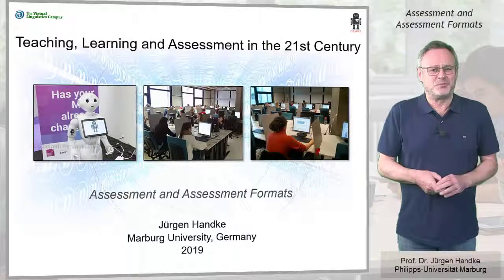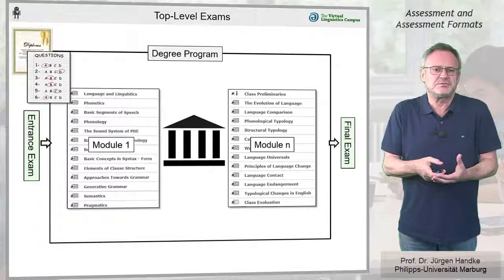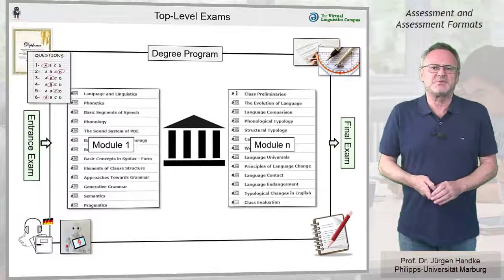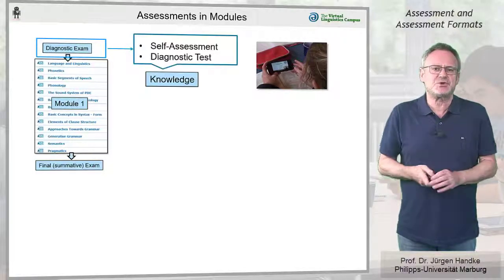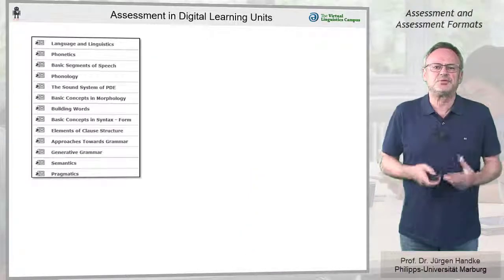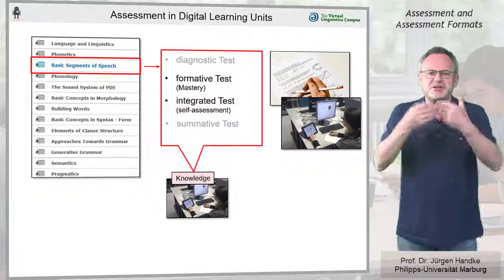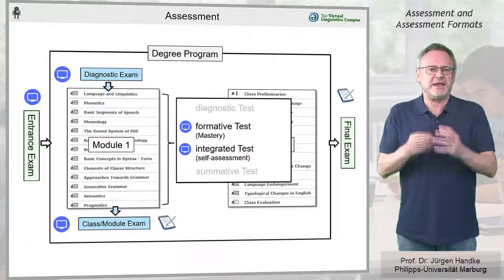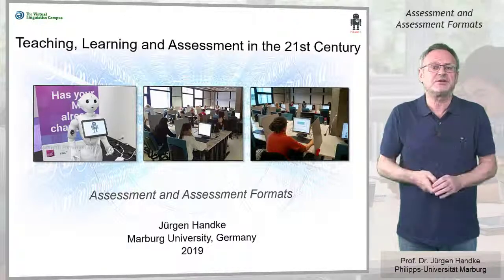Assessment and Assessment Formats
What is still visionary for many institutions has already become reality in the T&L scenarios of Prof. Handke: examinations using modern technologies. In order to understand these new possibilities, Handke will first discuss the way we examine at the university today in order to lead over (to another video) where he introduces electronic exam types.